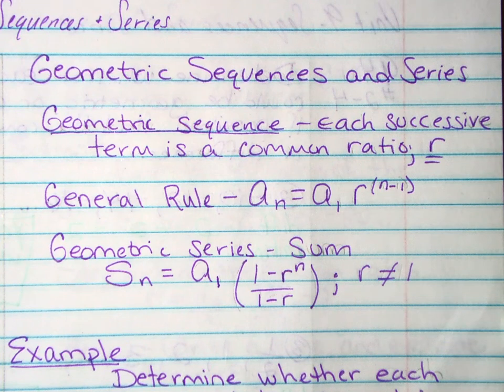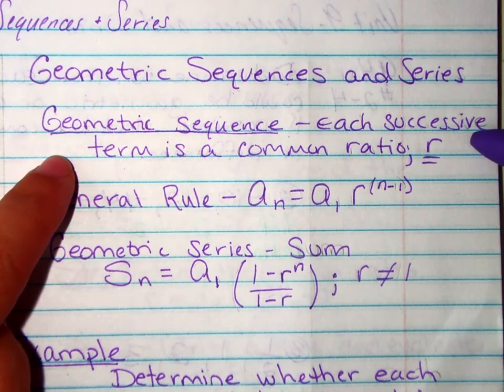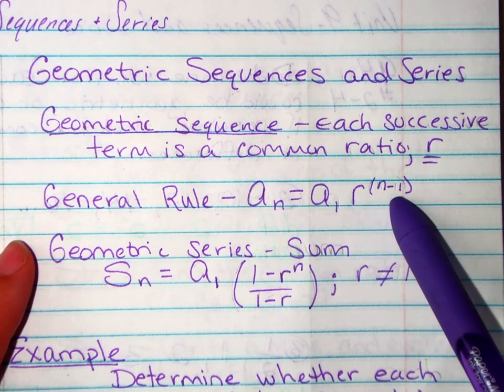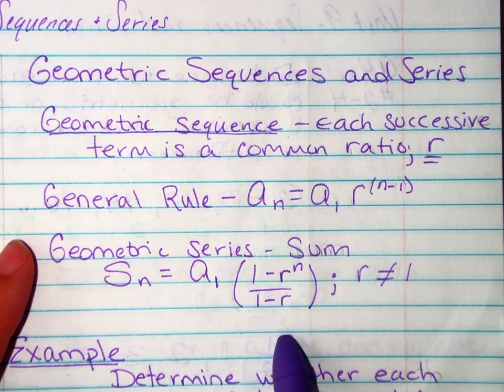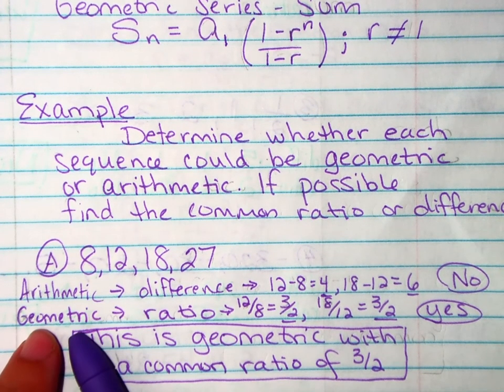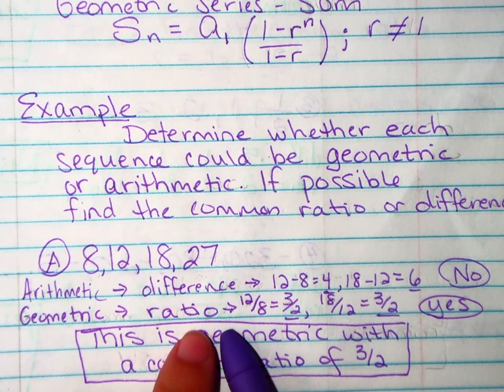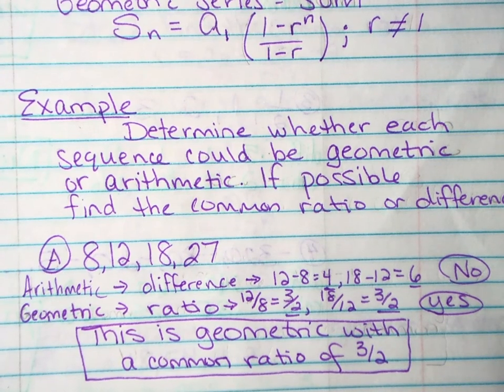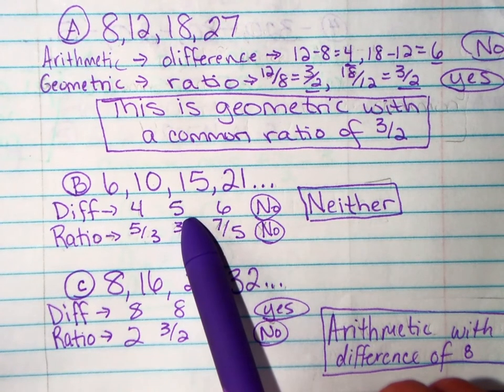9.4 Geometric Seq and Series Determination and finding the nth term